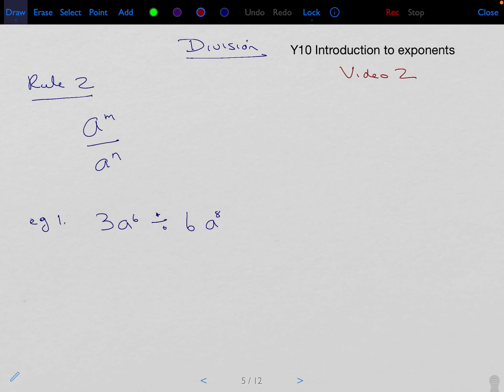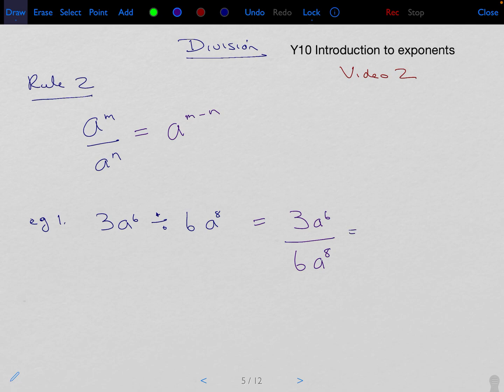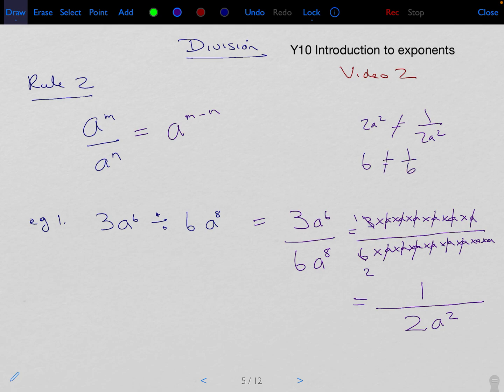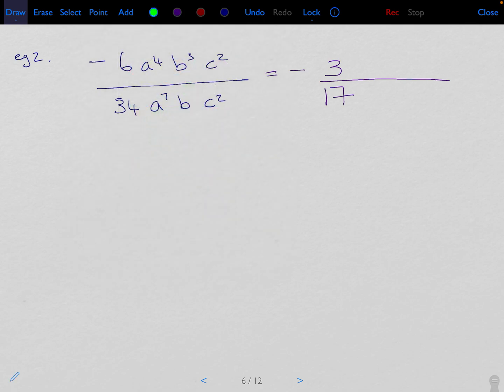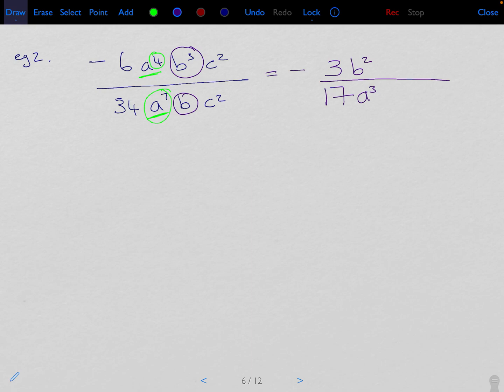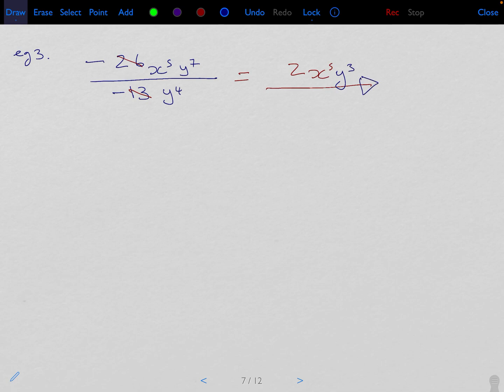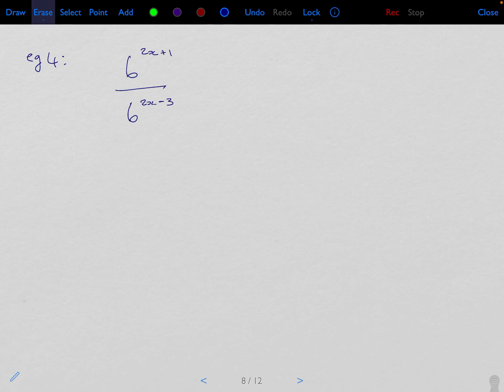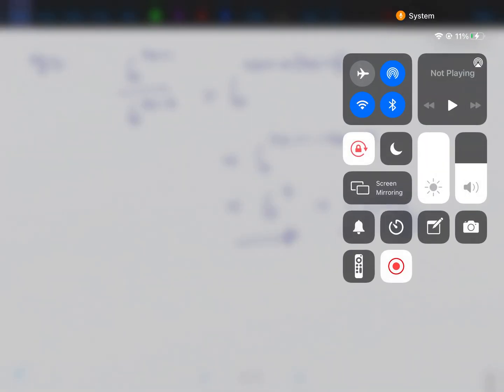Y10 Introduction to exponents. Division.